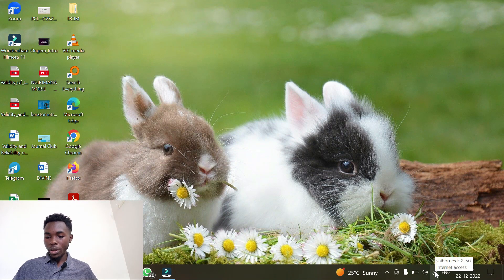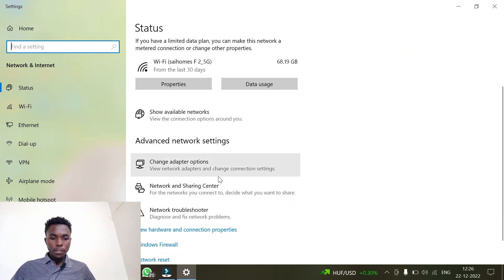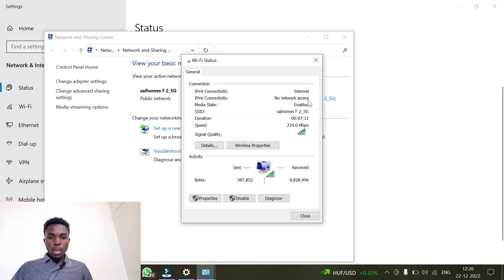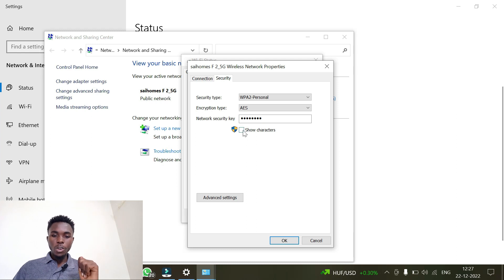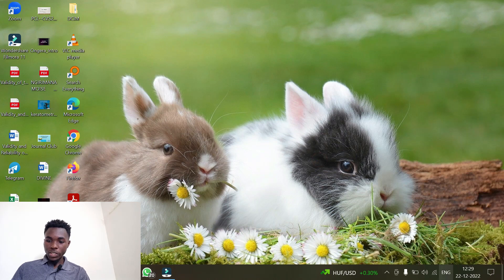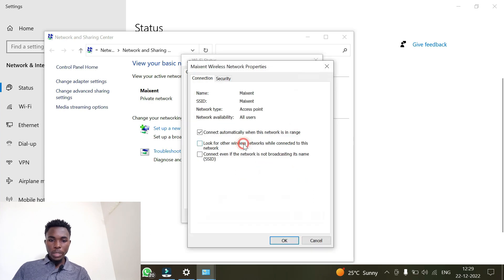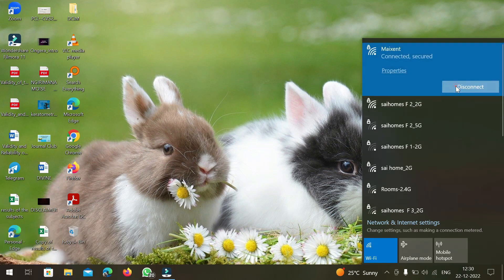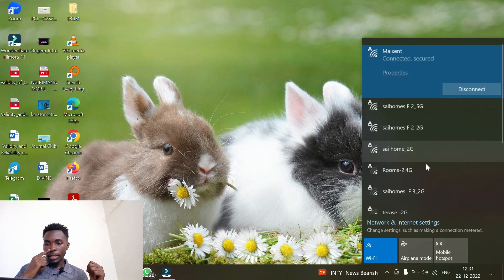WIFI TRICKS-KNOW THE PASSWORD FOR ANY WIFI 💯💯💯 WORKING- WORTH WATCHING🤗🤗🤗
DO YOU HAVE ANY WIFI YOU ARE ALWAYS CONNECTED TO, BUT DONT HAVE ANY IDEA ABOUT ITS PASSWORD. WATCH THIS VIDEO!

YOU'LL THANK ME LATER!🤗🤗🤗🤗🤗🤗